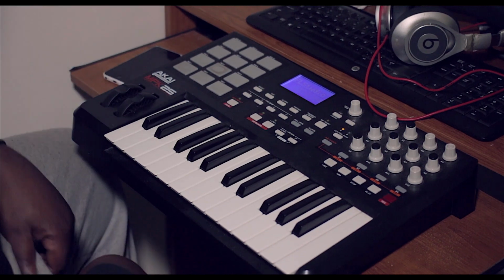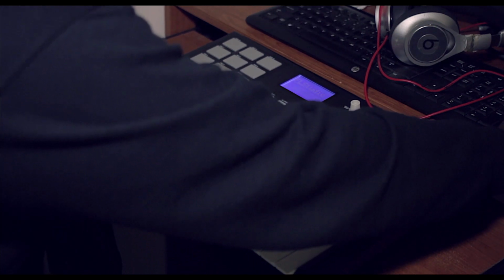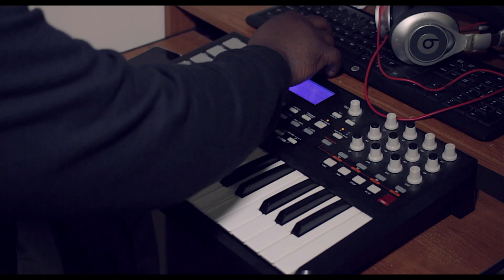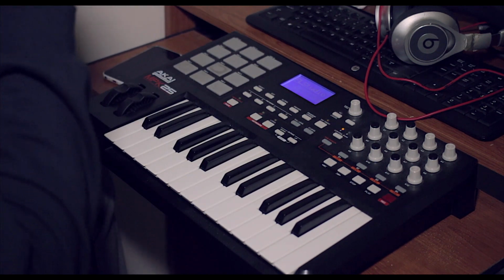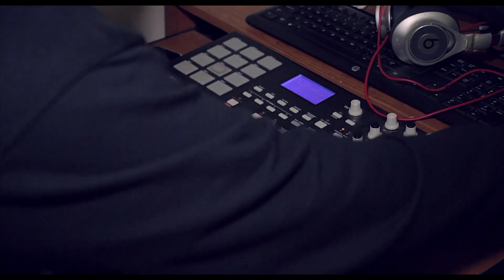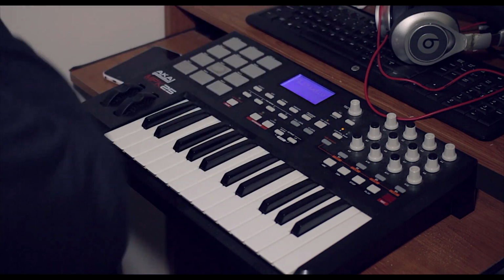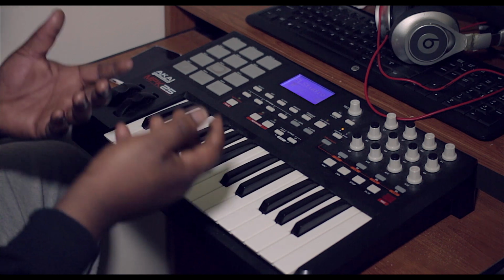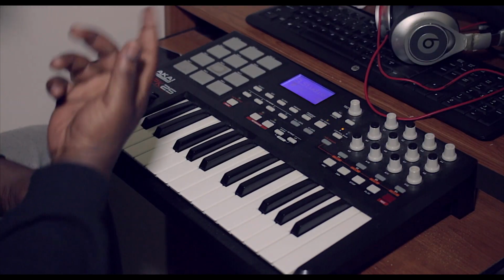Prince Evans-K making a beat on fl studio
Showing my beat making process